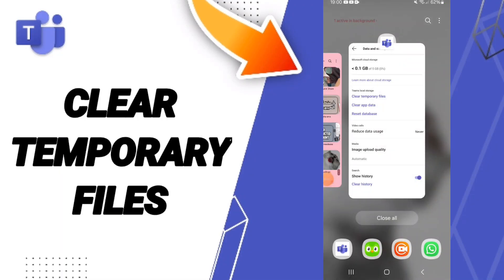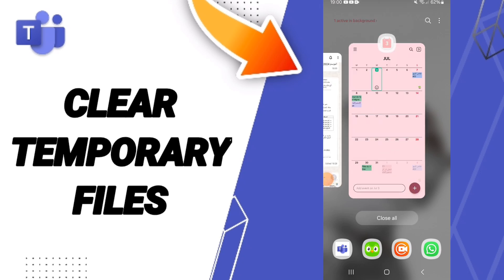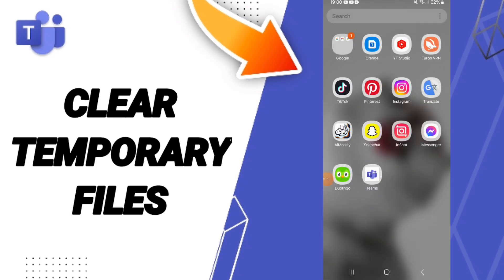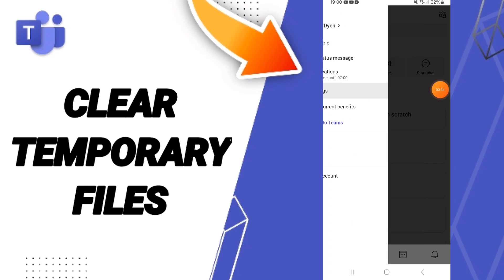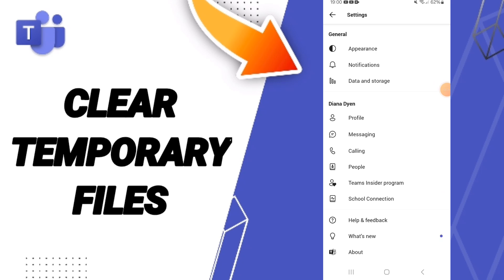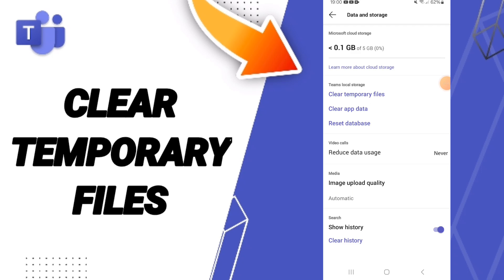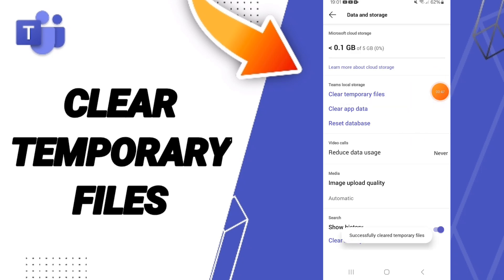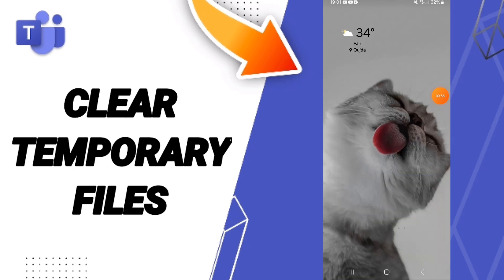How To Clear Temporary Files On Microsoft Teams App 2024